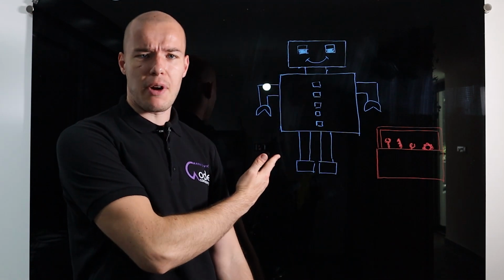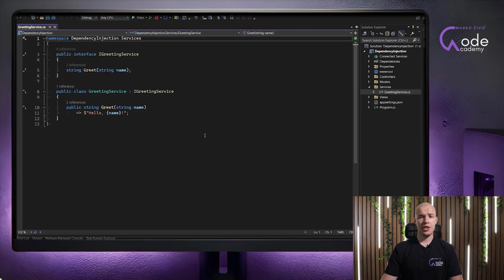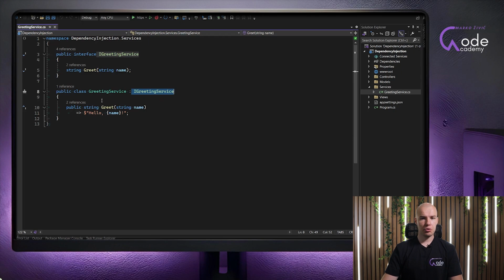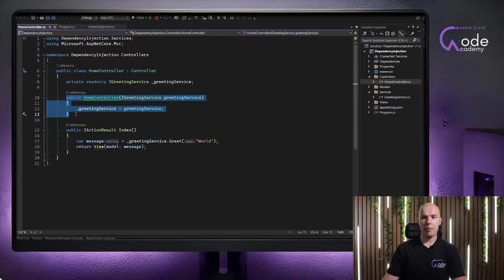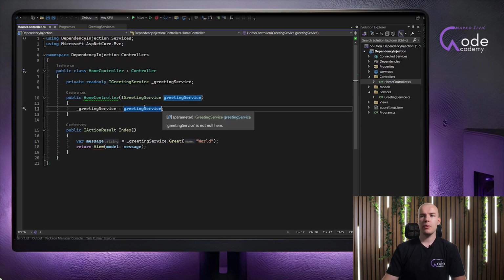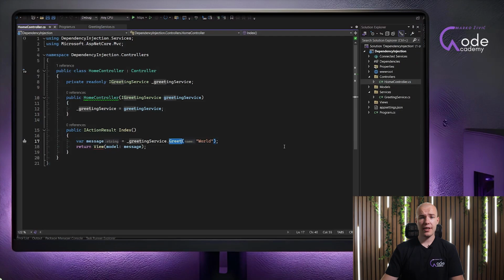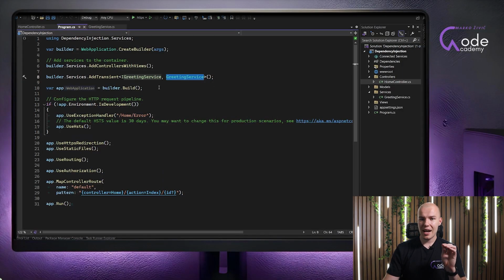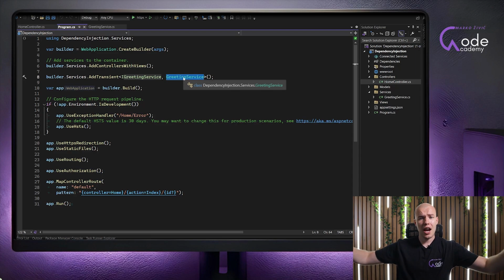ASP.NET Core Dependency Injection: Beginner's Guide with Easy Examples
🌟 Greetings dear friends, fellow programmers, and those aspiring to be! 🌟

In this video, we'll dive into the ultimate beginner's guide to Dependency Injection in ASP.NET Core. Whether you're new to ASP.NET Core or just need a refresher, this tutorial is perfect for you. We'll cover:

🔹 What Dependency Injection is and why it's essential
🔹 How to implement DI in an ASP.NET Core application
🔹 Real-world examples and step-by-step walkthroughs
🔹 Benefits of using DI in your projects

By the end of this video, you'll have a solid understanding of Dependency Injection and how to use it effectively in your ASP.NET Core applications. So grab your favorite drink and join me on this coding adventure!

📌 Key Moments:
00:00 - Introduction
01:15 - What is Dependency Injection?
02:08 - Dependency Injection Explained with a Robot Analogy
03:33 - Setting Up DI in ASP.NET Core
11:11 - DI Service Lifetimes (Transient, Scoped, Singleton)